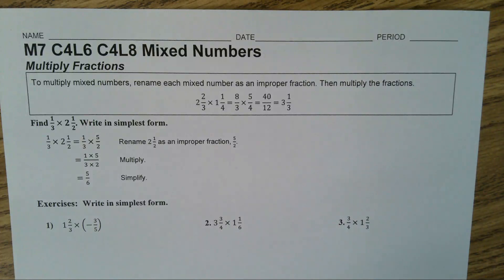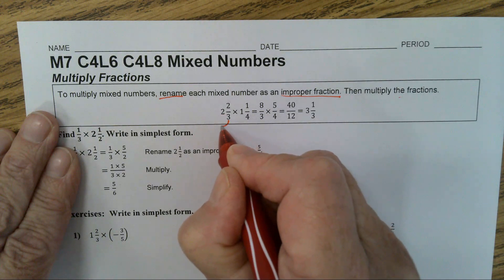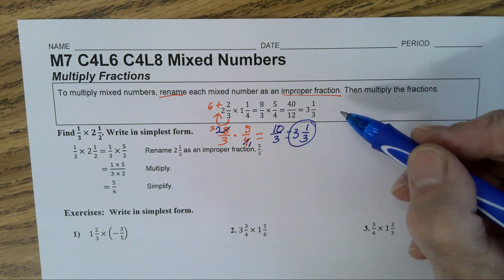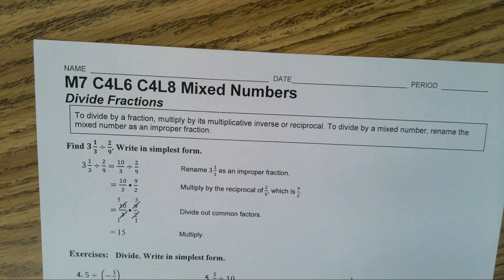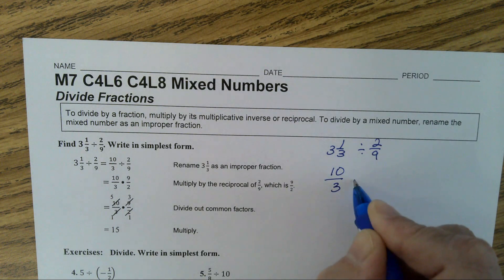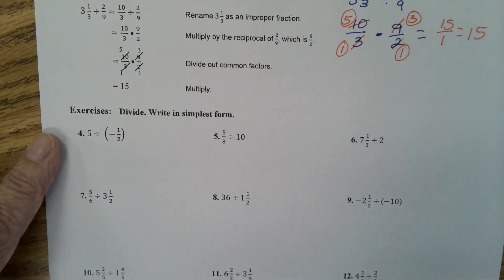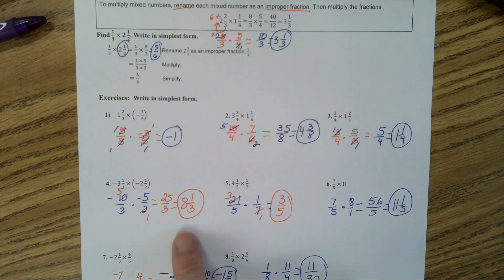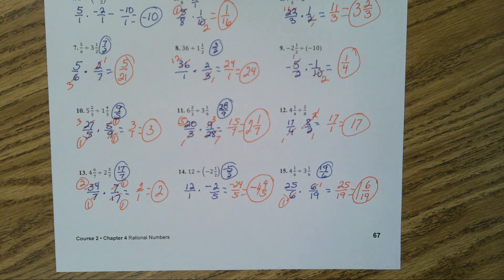M7 C4L6 C4L8 Mixed Numbers